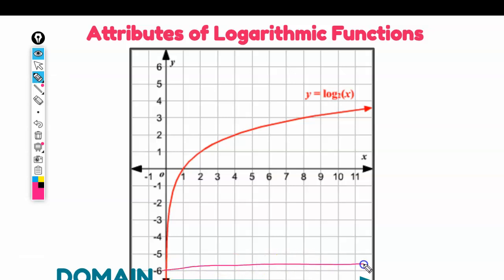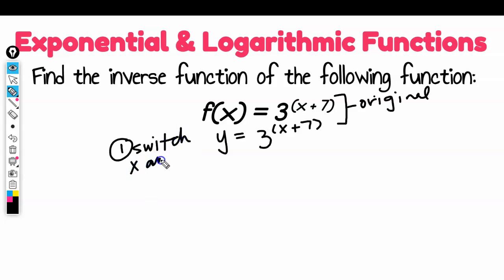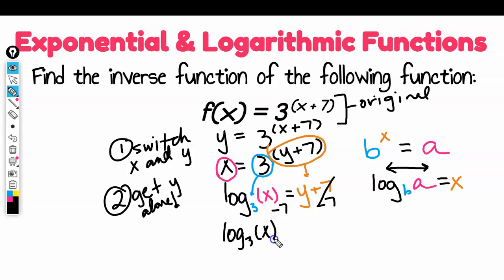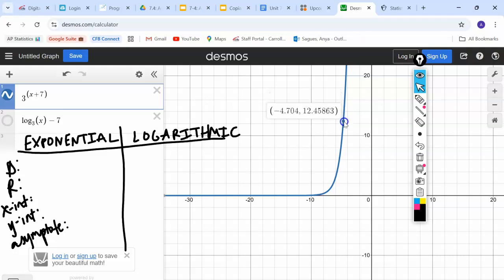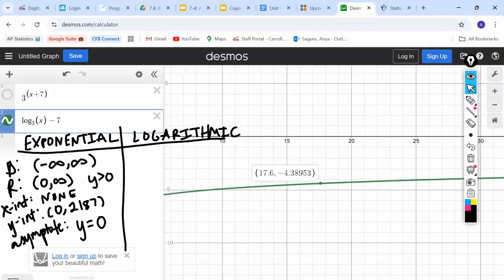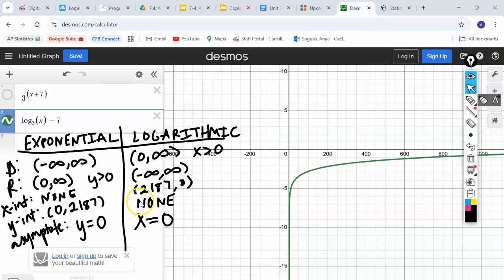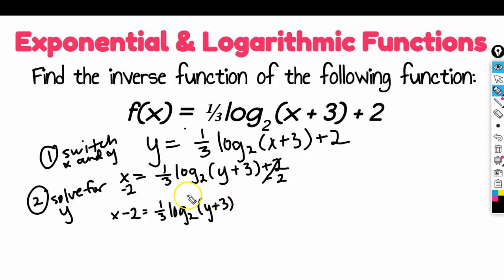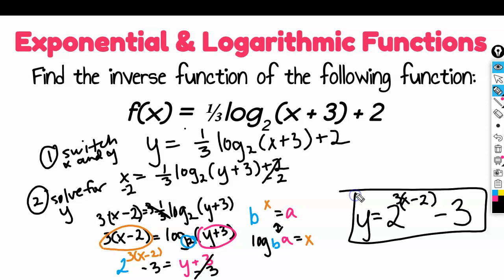Attributes of Logarithmic Functions